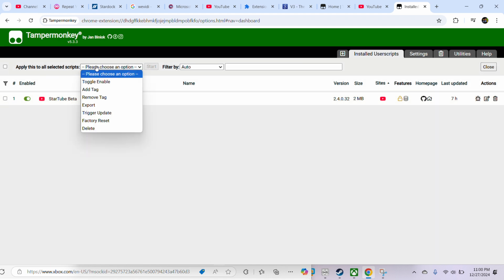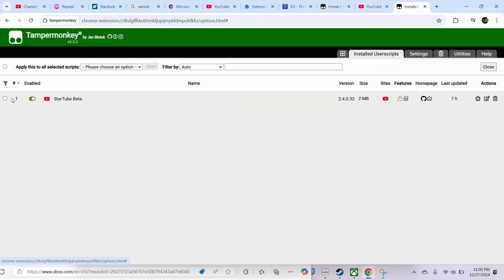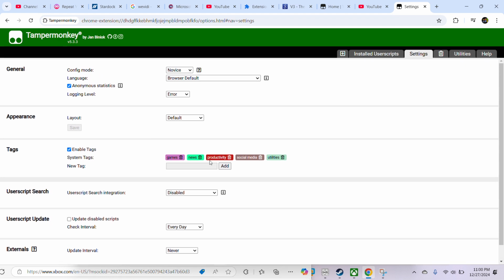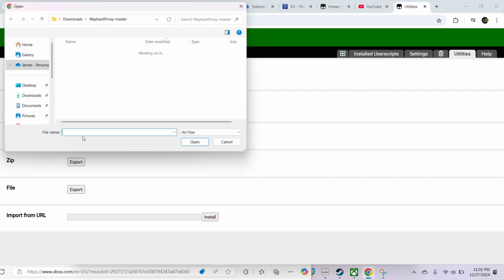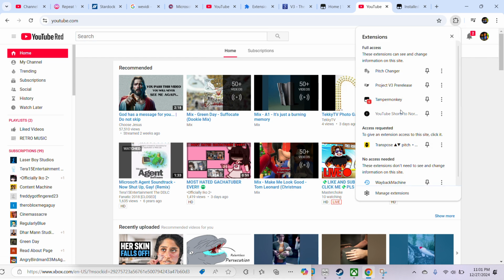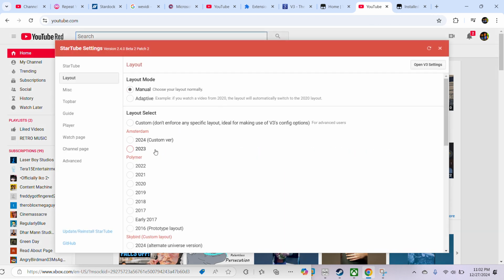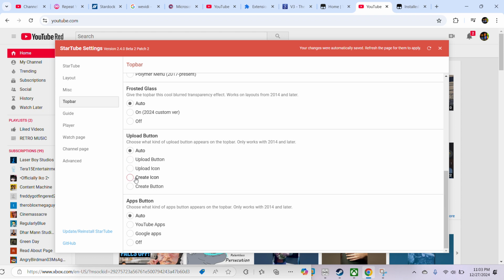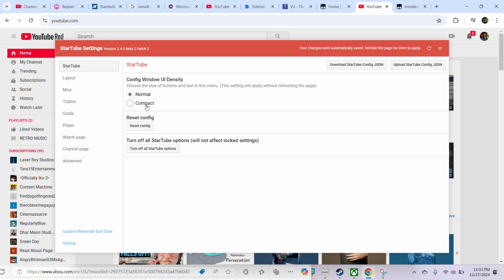How to get the old YouTube back without moving out of YouTube Tutorial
I'm Teaching you guys how to get old YouTube back